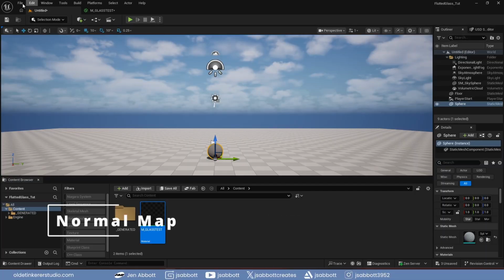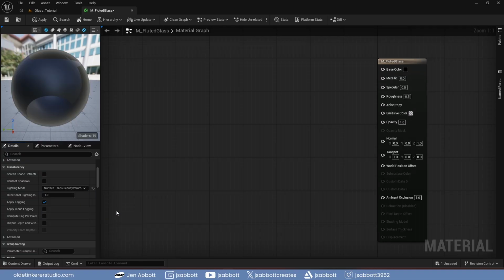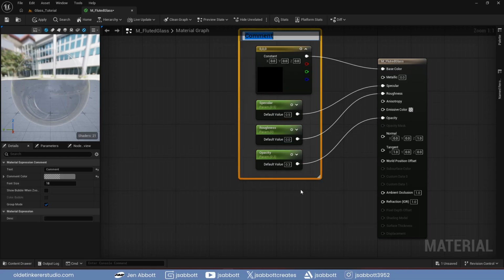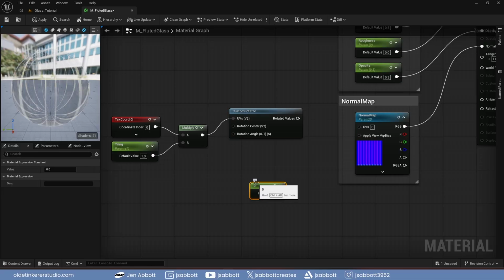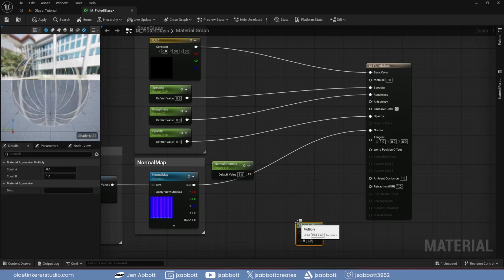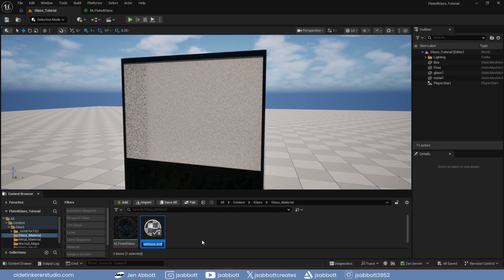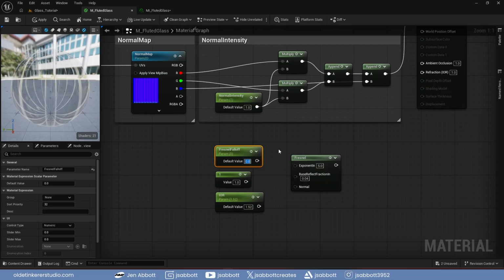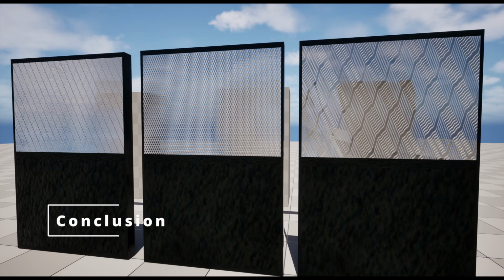Stop Modeling Fluted Glass — Do This Instead (Unreal Engine 5) [Tutorial]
This tutorial walks through creating a flexible fluted glass material in Unreal Engine 5 using normal maps to simulate light distortion. Instead of modeling grooves directly into the glass, you'll use a normal map to refract light, producing realistic fluted, ribbed, or patterned glass with excellent performance.

Timeline:
00:00 Opening
00:03 Introduction
00:24 Normal Map
00:55 Material Creation
01:38 Material Settings
02:08 Base Glass
03:24 Normal Map Texture
03:55 UV Controls
05:48 Normal Intensity
07:29 Material Instance
08:07 Index of Refraction
10:04 Different Glass Styles
10:28 Conclusion

I'm a technical animator and VFX artist who rigs, builds production-ready tools, effects, and materials, and I occasionally teach how I solved interesting problems.

| Products |
Blender Materials Pack

3D Modeling and Optimization
Materials/Shaders
Rigging
Visualizations
Animations
Effects

Blender
Marmoset Toolbag
Maya
Nuke
Substance Designer
Substance Painter
Unreal Engine